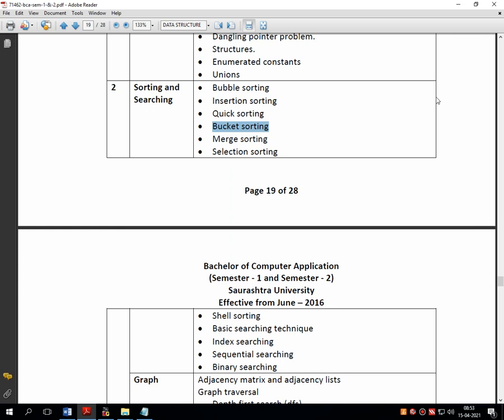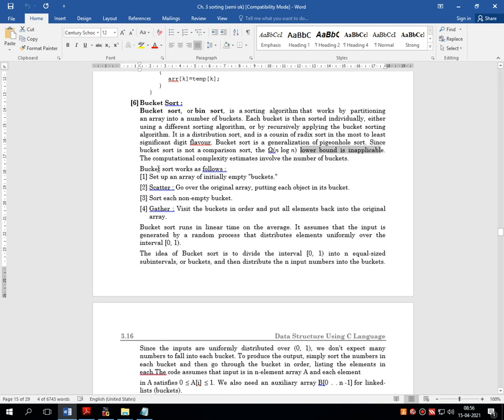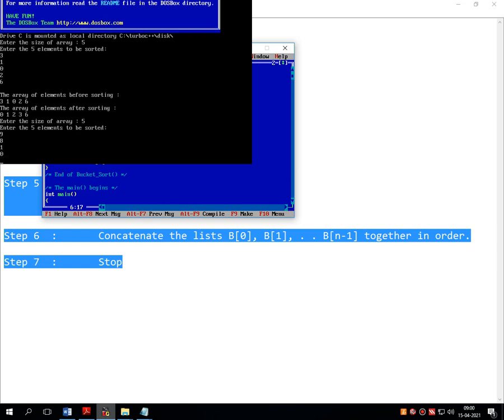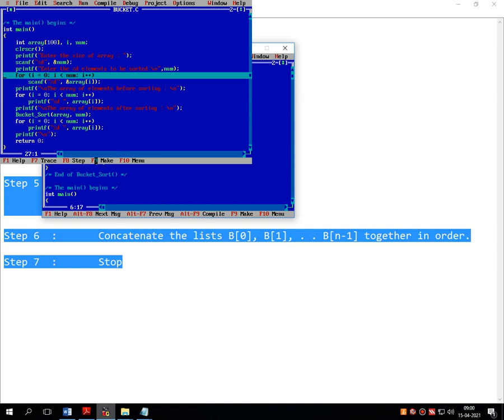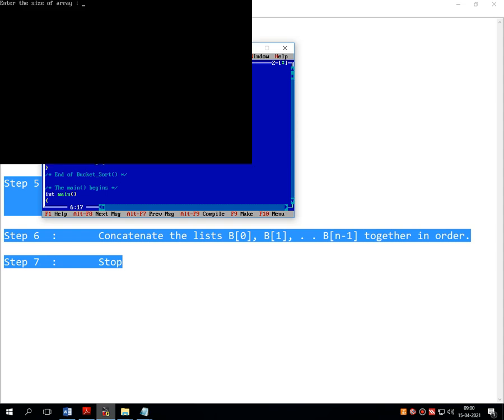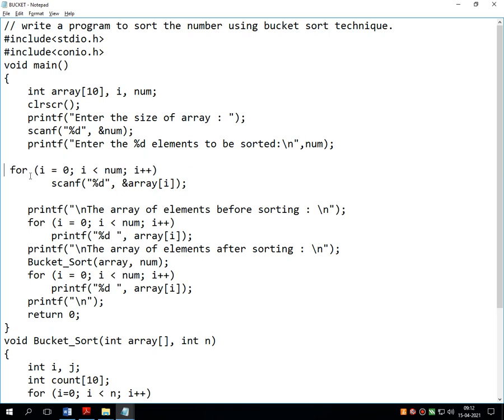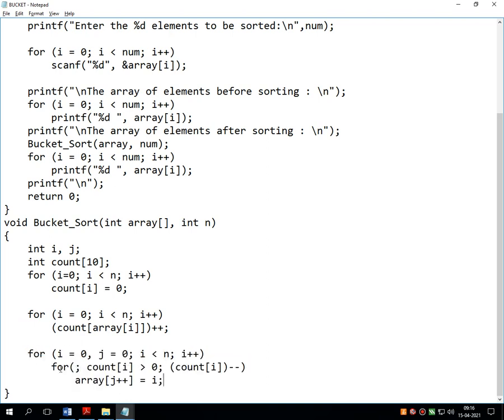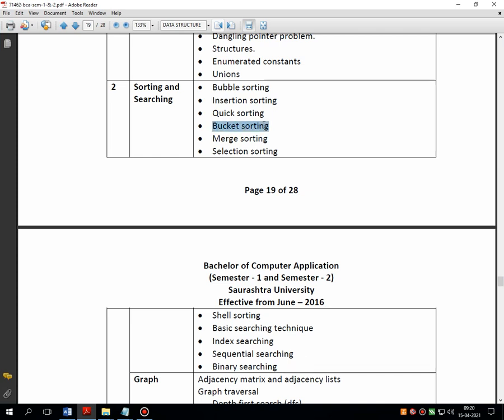UNIT-2 LEC-4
Bucket Sort
theory
algorithm
program